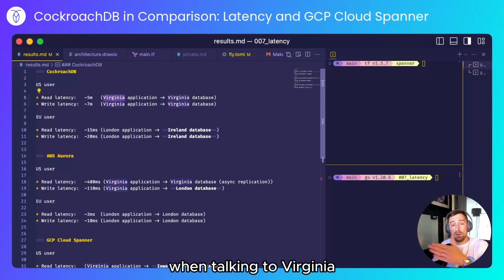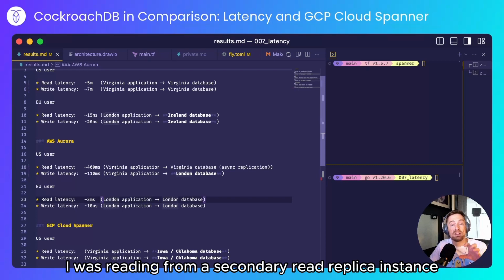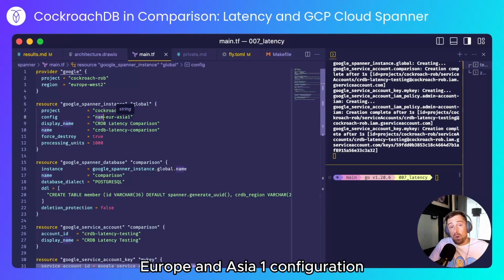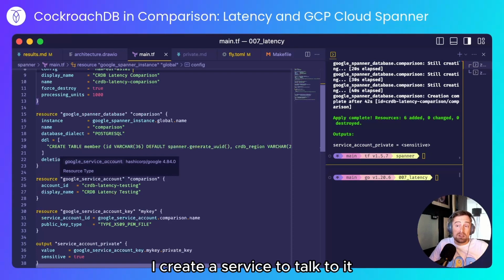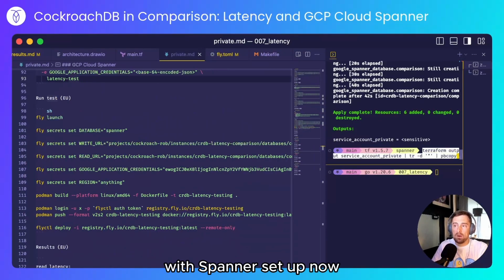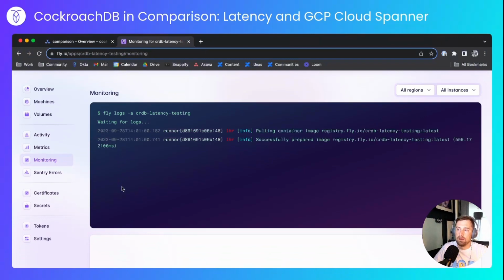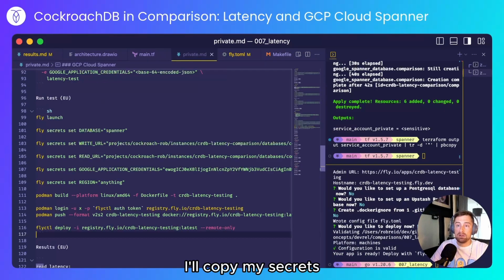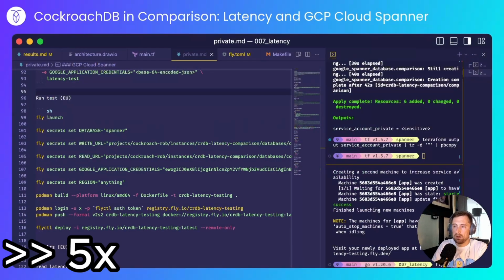Comparing Latency: CockroachDB vs Google Cloud Spanner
Does CockroachDB or Google Cloud Spanner have faster read/write latency for a globally distributed database?

In this series, Cockroach Labs Technical Evangelist Rob Reid compares read and write latencies in the distributed SQL database CockroachDB to the many available cloud service provider databases on the market.

You will learn about topology patterns, the core differences between CockroachDB and Google Cloud Spanner, and even get an inside look at what these differences mean from a regulatory perspective such as GDPR compliance.

✔️ CockroachDB's multi-region capabilities (Including how to understand primary and secondary regions as well as our topology patterns)

00:00 Introduction
00:17 A recap of the CockroachDB vs AWS Aurora testing methodology and results
01:15 Creating infrastructure via Terraform and creating a global Spanner database
02:07 Looking at the Google Cloud console
02:35 Launching the demo application
03:06 Viewing the read/write latencies
03:28 Repeating this test where the user is based in the United States
03:48 Viewing the read latency and write latency
04:18 Closing notes